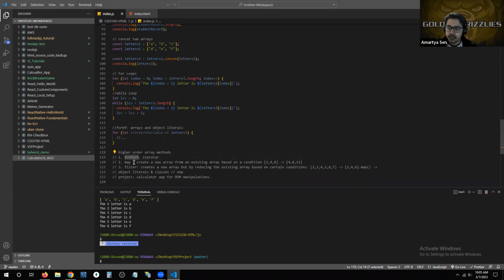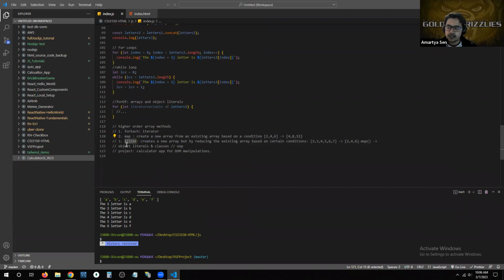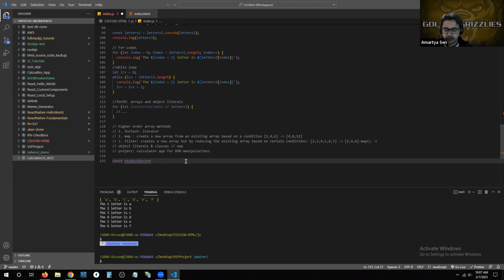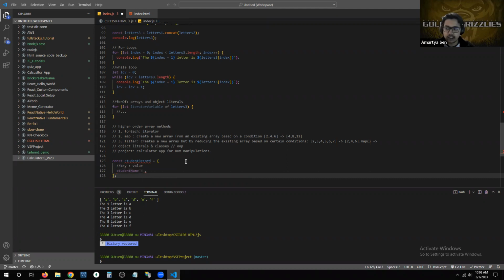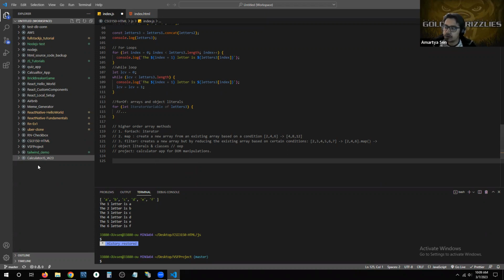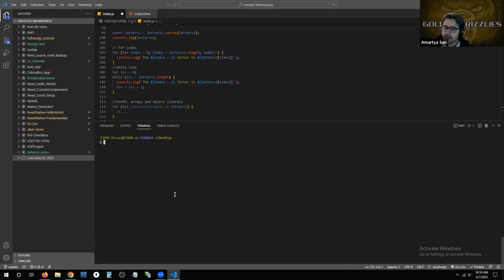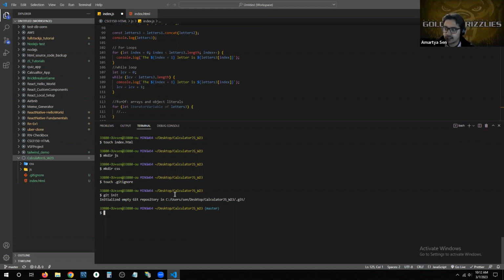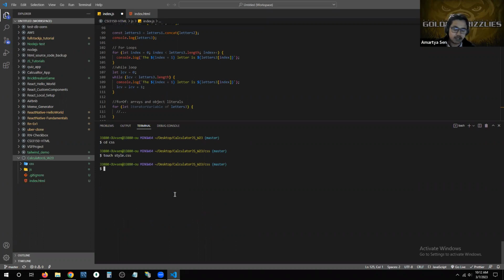CSI3150@OU - Calculator App using JavaScript - Part 1.1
Recording crashes towards the end. Please refer to Part 1.2 for continuation.